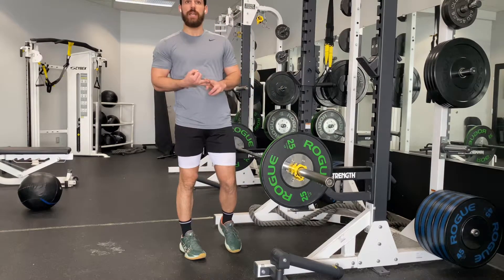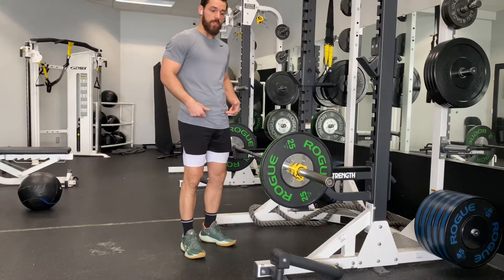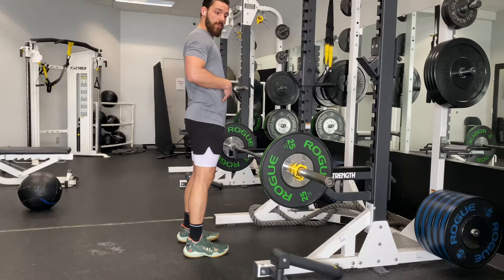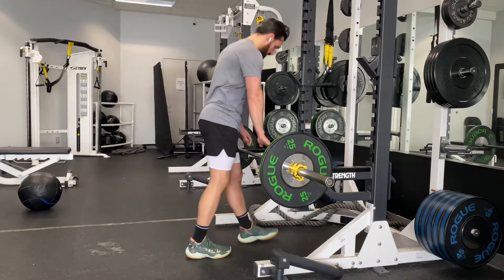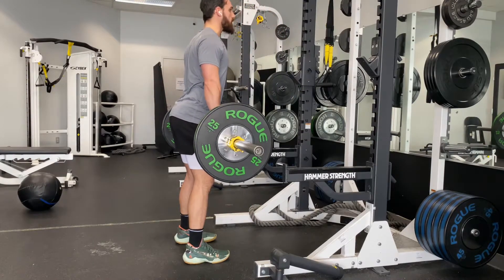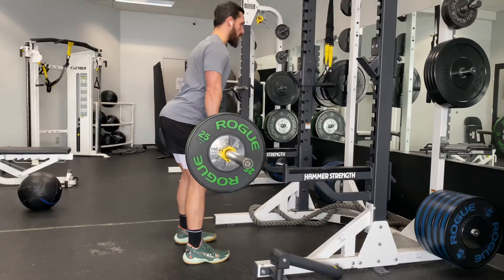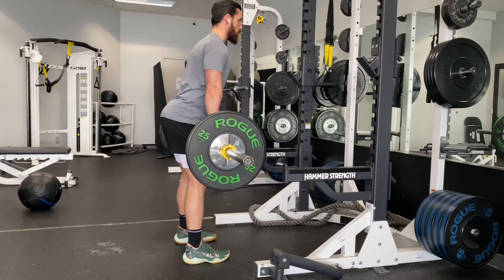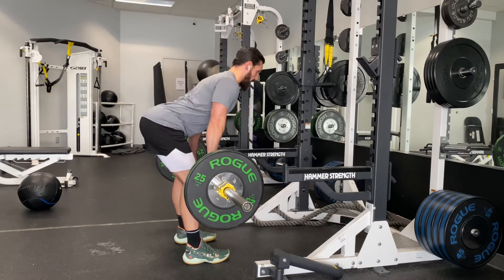RDL Tutorial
Key Points on the RDL:

• No lumbar/low back flexion
• Keep scapula/shoulder blades back
• No rounding of shoulders

Mechanics must involve engagement from

- Glutes
- Lats
- Rhomboids/Traps
- Hamstrings
- Quads
- Gastrocs/Soleus

If you found this video helpful, please share it with someone whom would also benefit from it!

FOR MORE EDUCATIONAL CONTENT